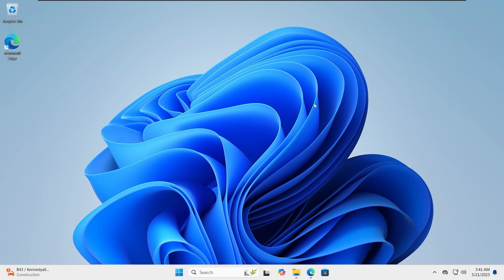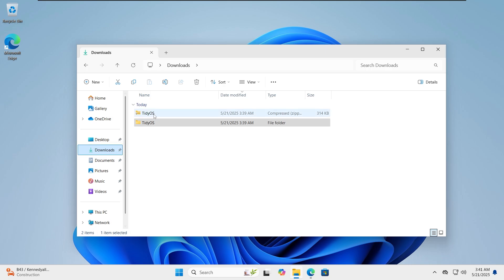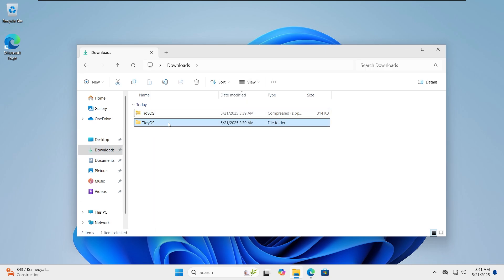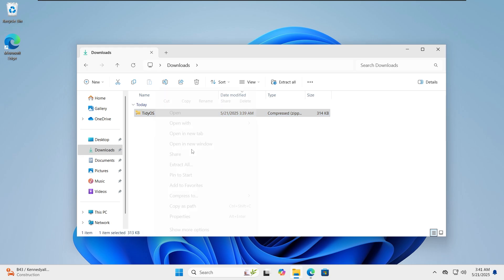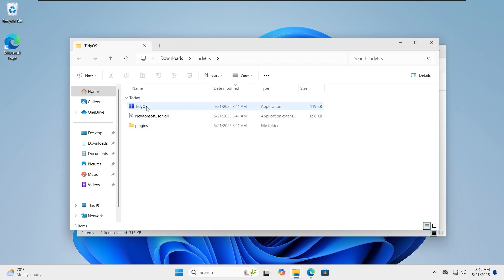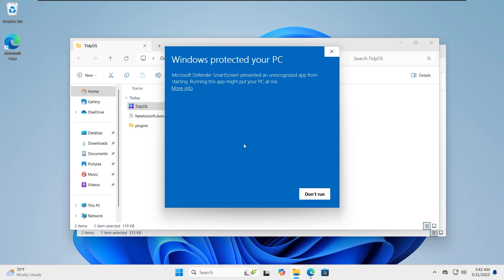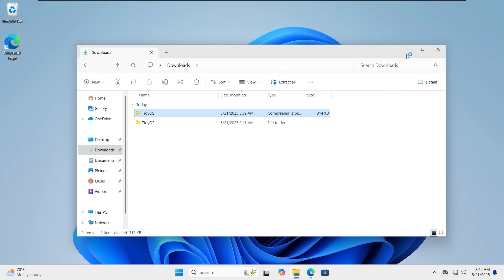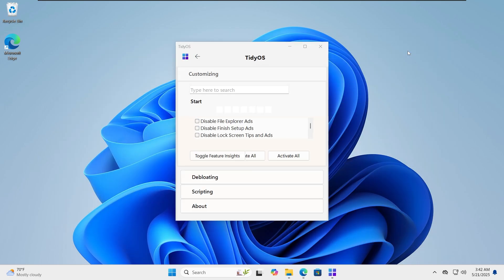🔧 TidyOS: Clean • Fast • and Focused Windows 11 Experience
Tired of bloatware and clutter slowing down your PC? TidyOS is a custom Windows 11 build designed to give you a sleek, lightweight, and distraction-free experience. Whether running on older hardware or just wanting a faster, cleaner version of Windows, TidyOS is built with performance and simplicity in mind.

- Clean Interface – No unnecessary apps or features
- Fast Performance – Optimized for speed and responsiveness
- Focused Experience – Just the essentials, nothing more

In this video, we’ll take a closer look at what makes TidyOS different, how it performs, and why it could be the perfect solution for anyone wanting a better Windows 11 experience.

Download link in the comment
🔧 Perfect for:
- Low-end or aging PCs
- Power users who want more control
- Minimalists who prefer a clutter-free setup
Watch the full walkthrough and see if TidyOS is the right fit for your needs!

🛠️ More Tutorials!